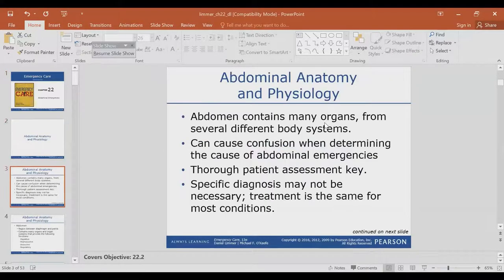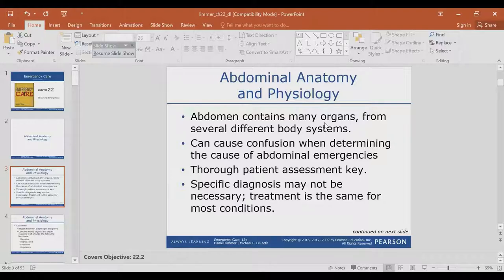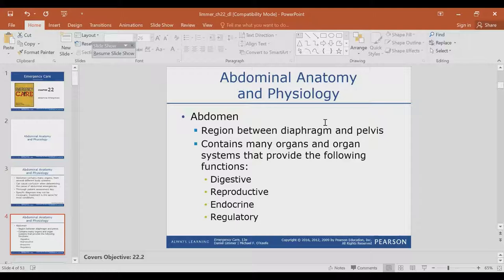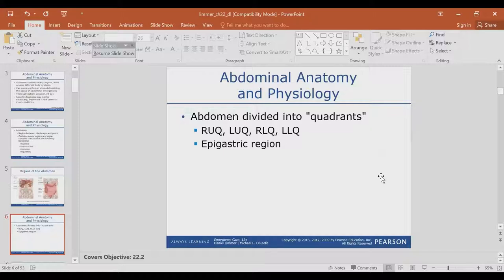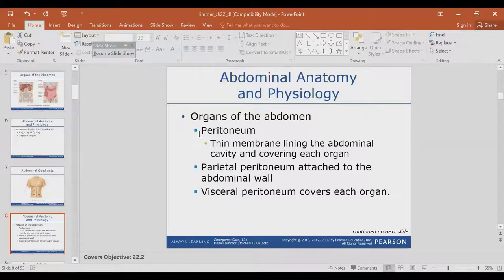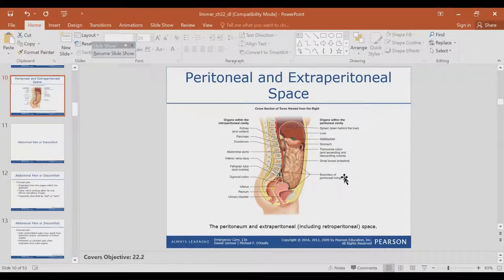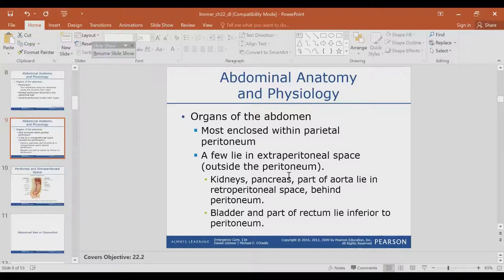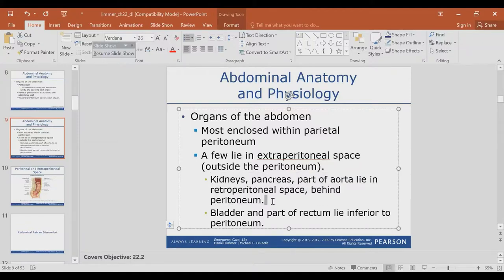Abdominal Emergencies Lecture 1/4 / EMT MADE EASY